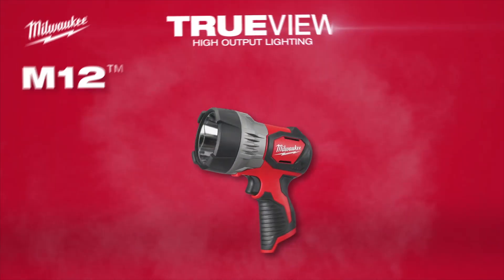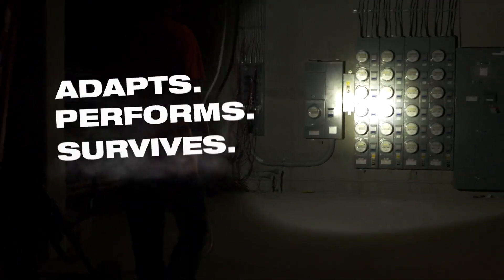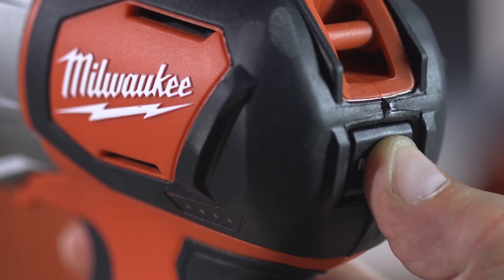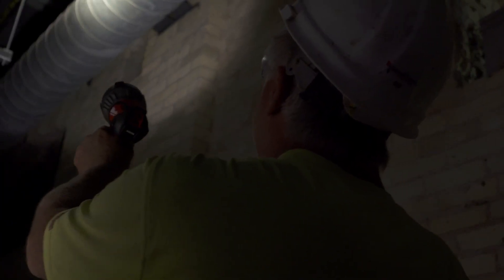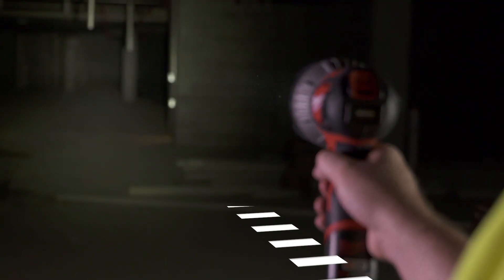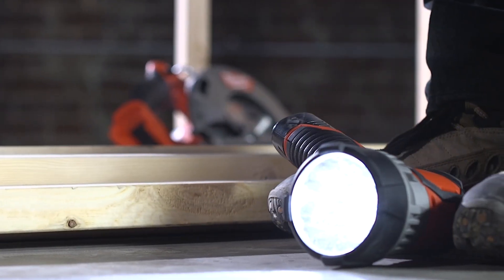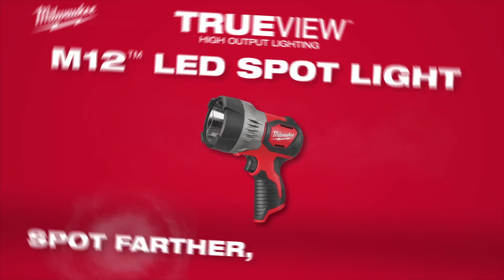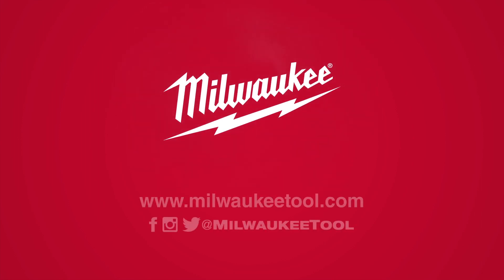Milwaukee® M12™ TRUEVIEW™ LED Spotlight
The  M12™ TRUEVIEW™ LED Spot Light gives professionals the most portable, high performance spotlight to illuminate, identify, and diagnose on and off the jobsite.  The 2353-20 has a beam distance of 700 Yards, offering the ability to spot objects and areas a long distance away.  It has high and a low output modes of operation for long distances, more clarity in closer situations, as well
as a strobe mode for safety situations.